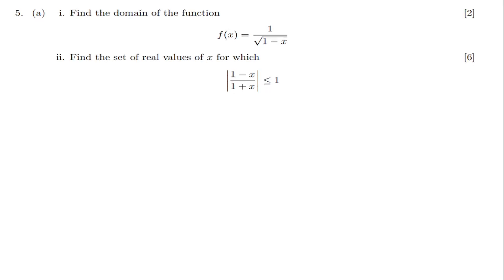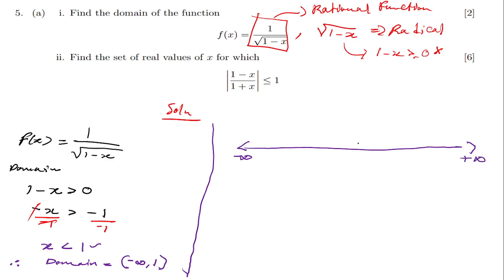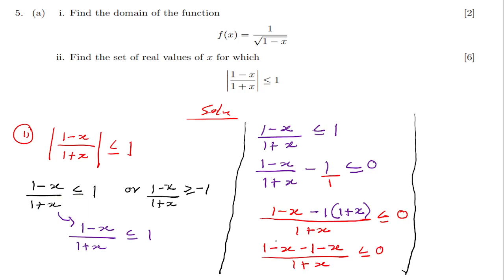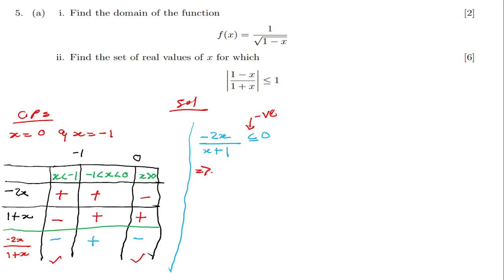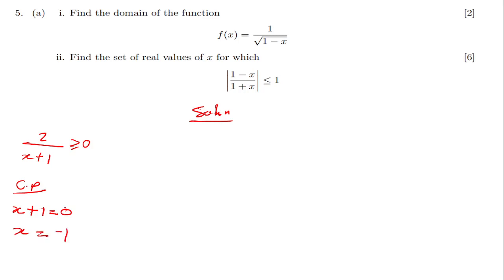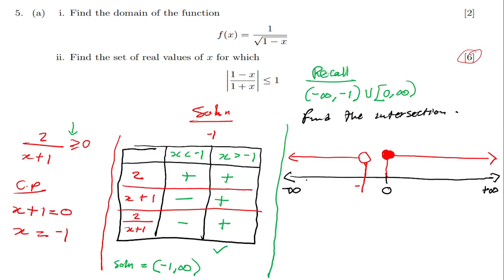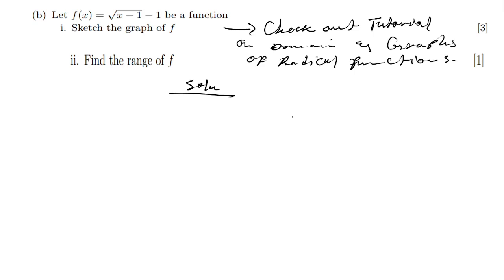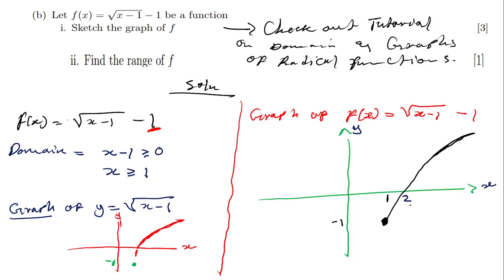MAT 1120 2023 EXAM QUESTION 5 a and 5b